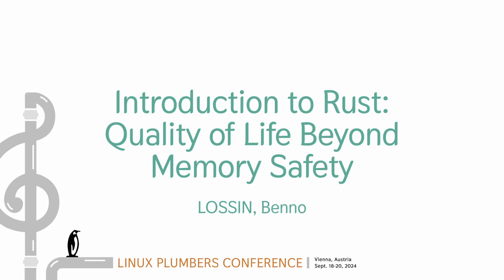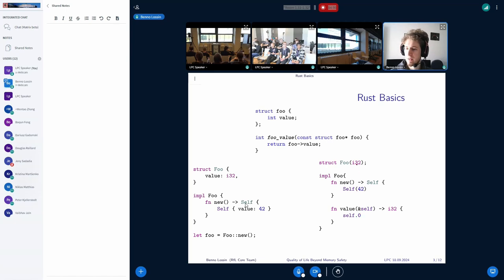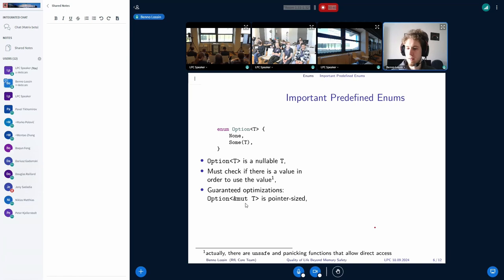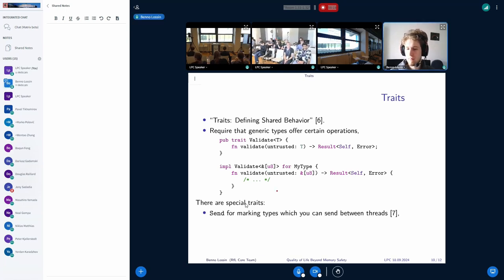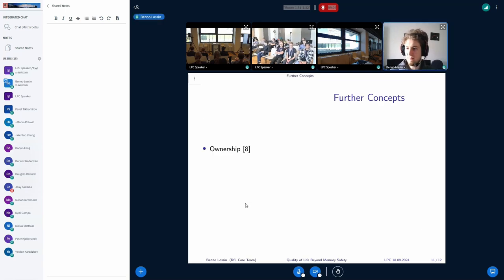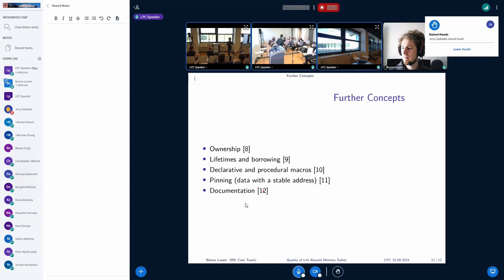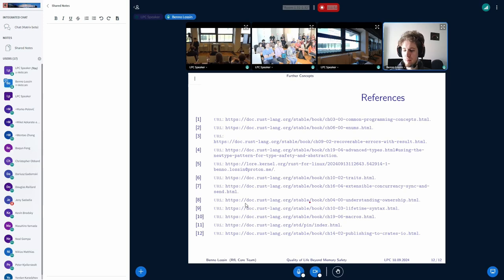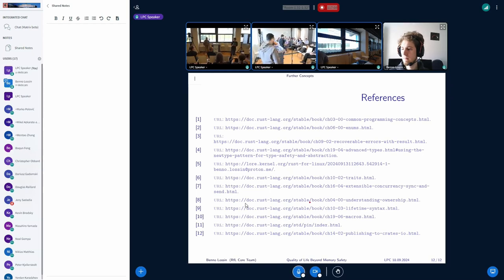Introduction to Rust: Quality of Life Beyond Memory Safety - LOSSIN, Benno